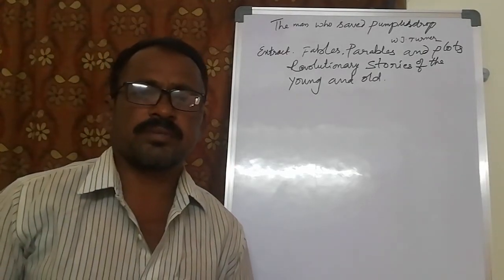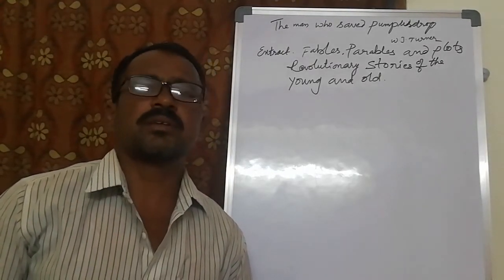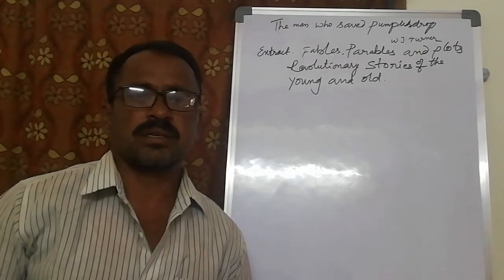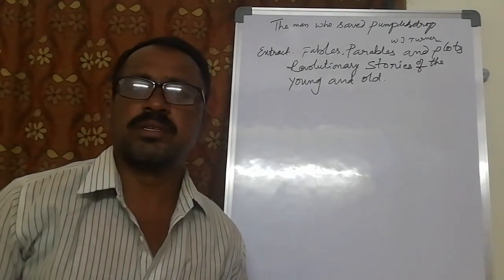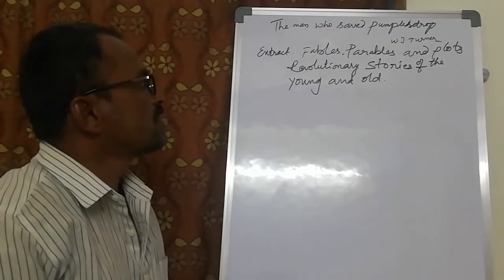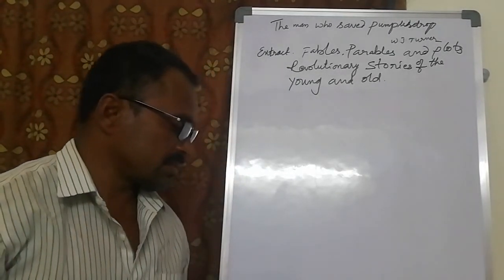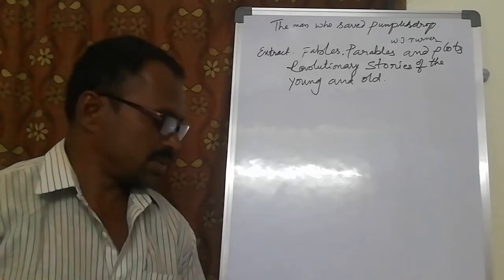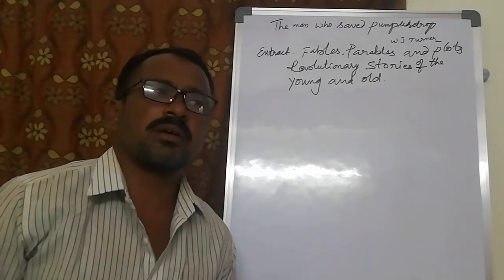THE MAN WHO SAVED PUMPLESDROP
ENGLISH DEPARTMENT